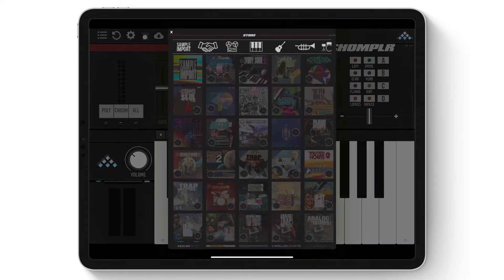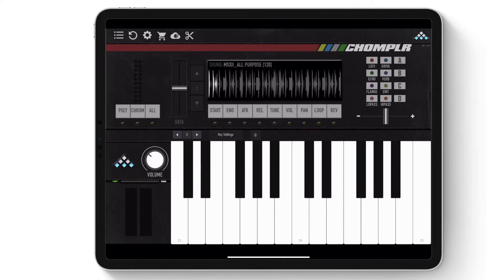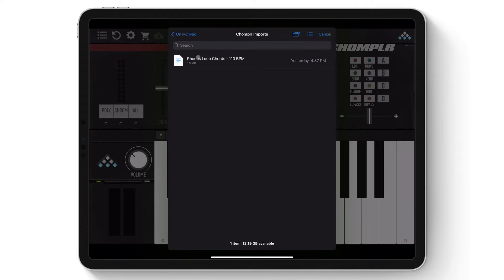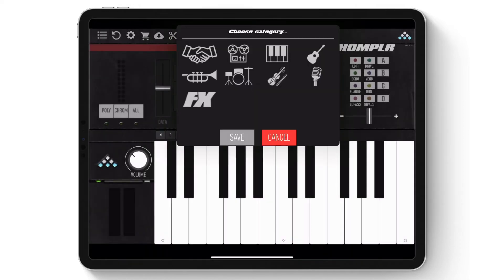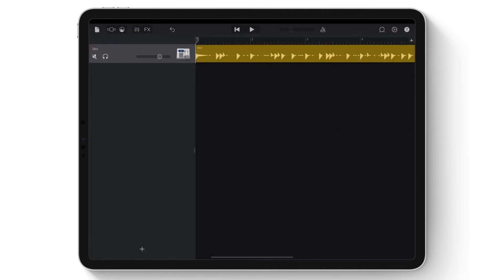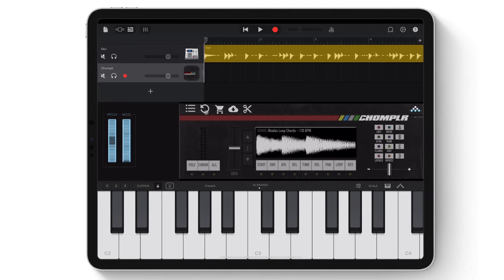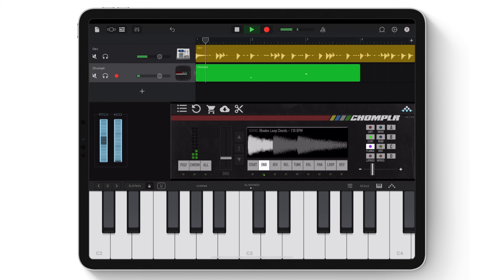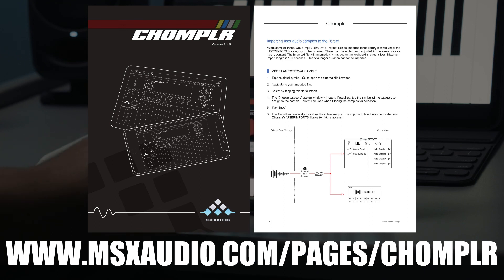Chomplr Video Manual - Chapter 03 / Part 03 - Importing External Samples & Use Cases